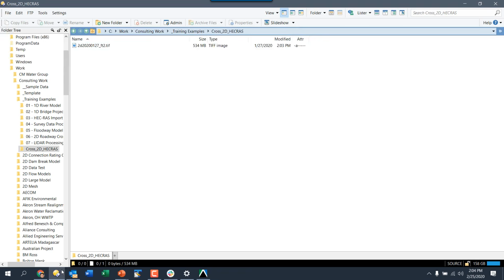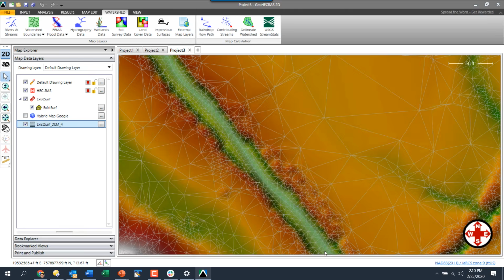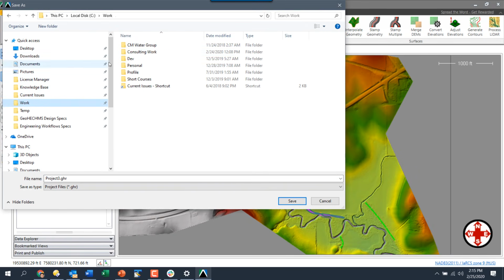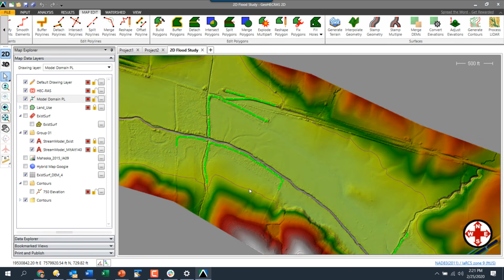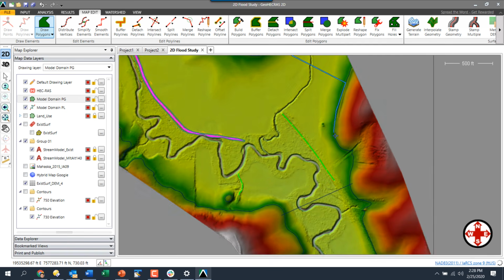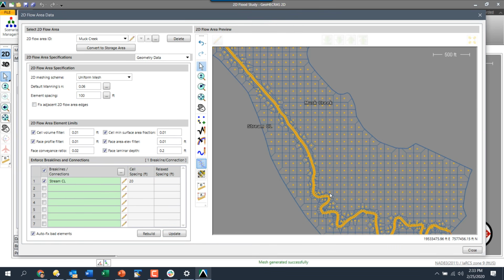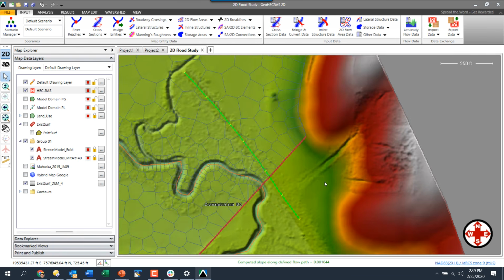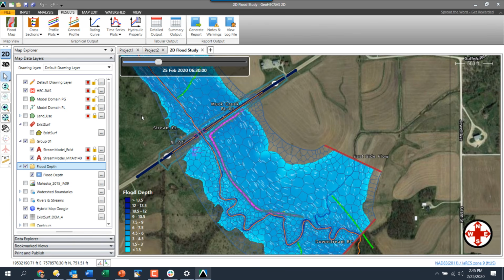2D Modeling in GeoHECRAS | CivilGEO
Learn how to create a 2D model in GeoHECRAS. This tutorial covers importing CAD files, preparing terrain surfaces, defining 2D flow areas, adding bridge geometry, assigning boundary conditions, and analyzing water surface elevations and flow patterns to support accurate hydraulic analysis.

CivilGEO's Resources & Links:

1. Try GeoHECRAS for Free